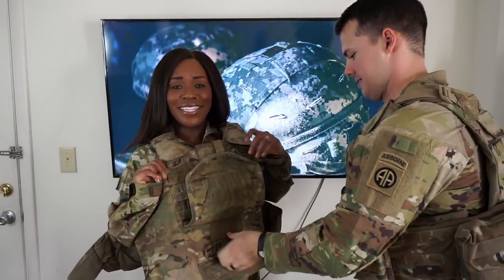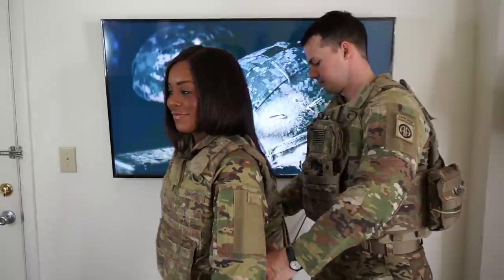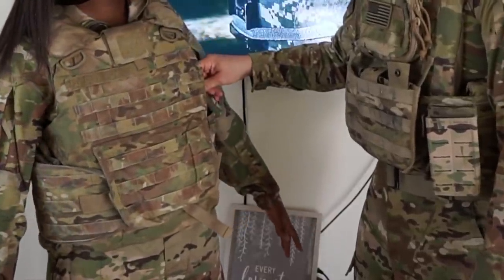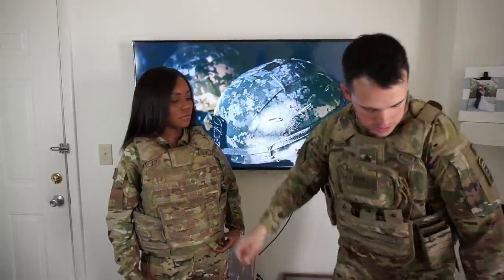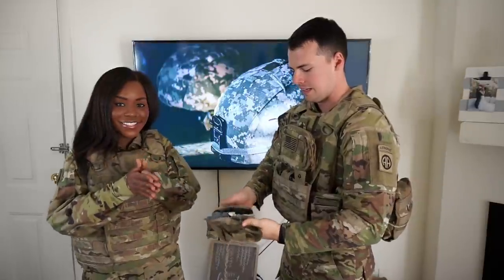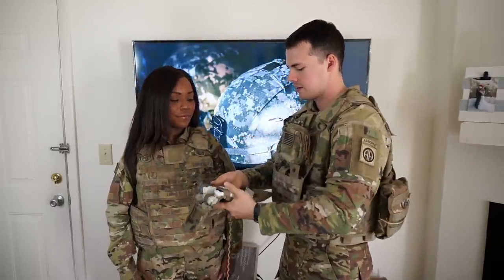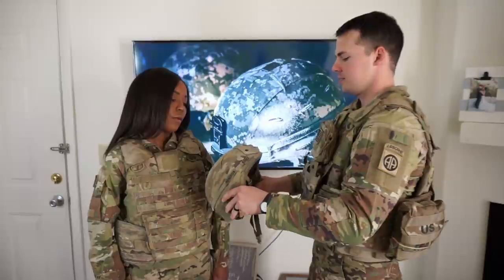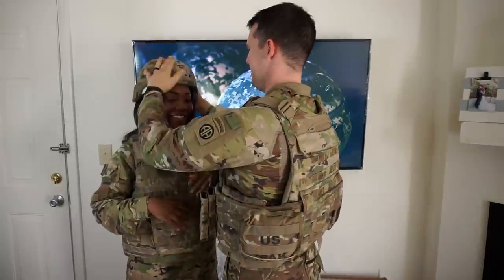Military Wife Wears FULL COMBAT ARMOR!! || Episode 6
Watch as I get my wife suited in full combat gear!!